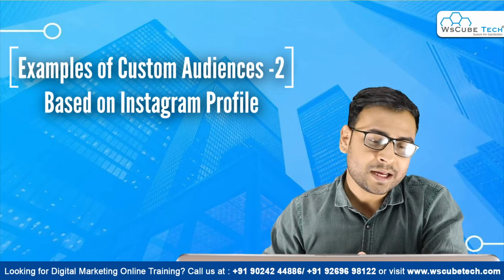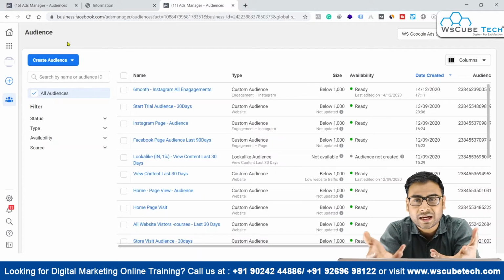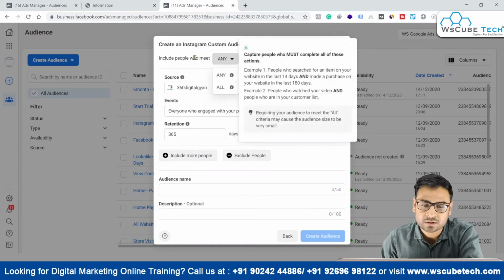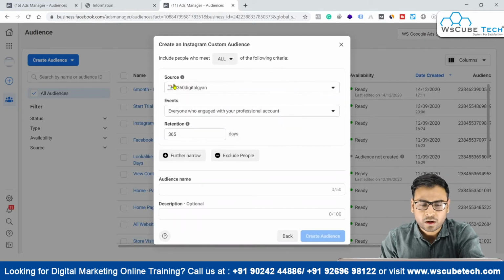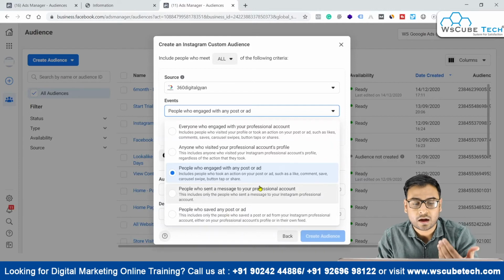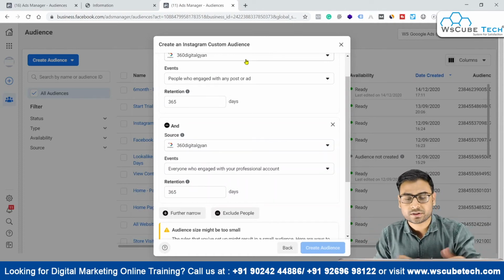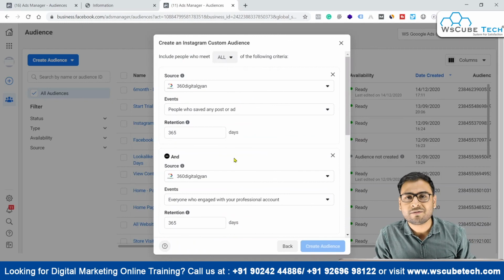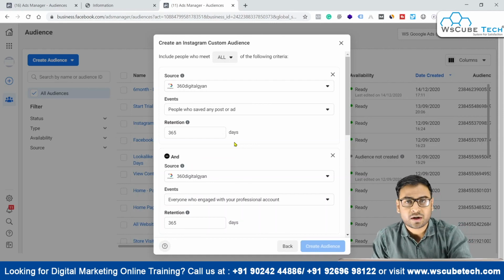Facebook Ads Course - How to Set Up Instagram Custom Audiences on Facebook's Business Manager #47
In this video, I am trying to explain about How to Create Instagram Custom Audiences on Facebook's Business Manager (in English). Please do watch the complete video for in-depth information.